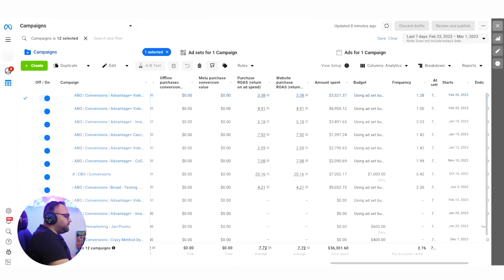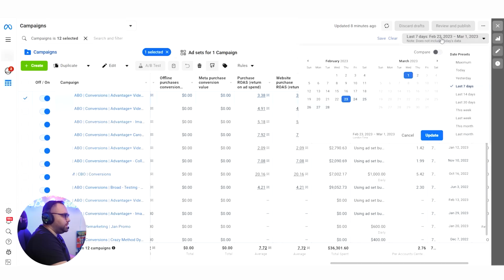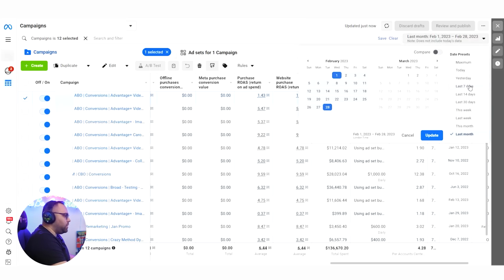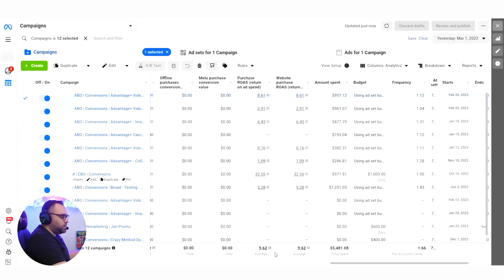How to Scale Massively with Facebook Advantage Plus Campaigns!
❗ Today we have a new video on how you can scale your Facebook ad accounts with efficient Advantage Plus campaigns!

✔️ How should you use Advantage Plus campaigns to increase your monthly budget on Facebook?
✔️ How can you take advantage of your creatives to scale your account with Advantage Plus?
✔️ What are the differences between Advantage Plus optimization and CBO optimization?

Give answers to all your questions with this super informative case study on Advantage+ scaling! 🔥

CHAPTERS

00:00:00 Intro: Scaling with Advantage Plus
00:00:48 Advantage Plus Scaling Strategy
00:01:47 Why Choose Advantage Plus?
00:02:57 Live Ad Account - Case Study
00:08:26 Advantage Plus Overview
00:10:47 How to Learn More about Facebook Ads